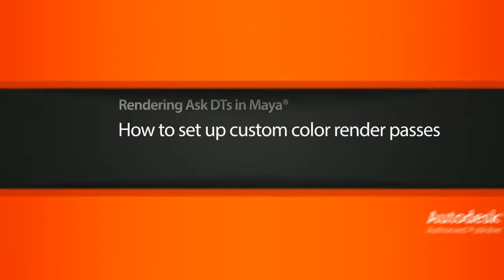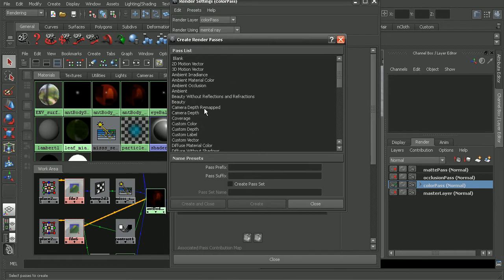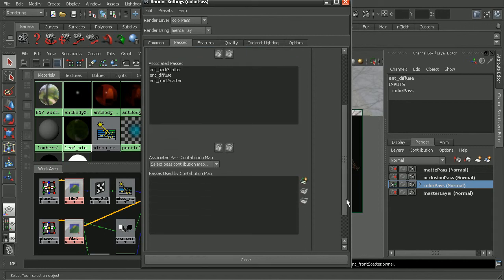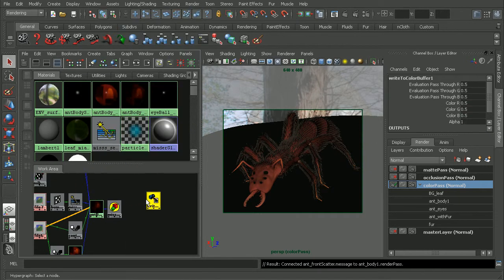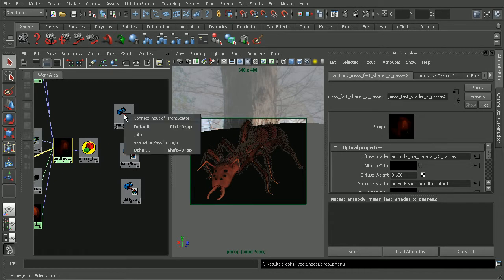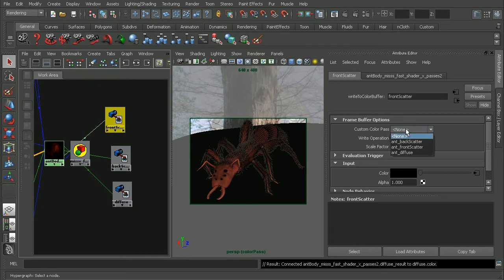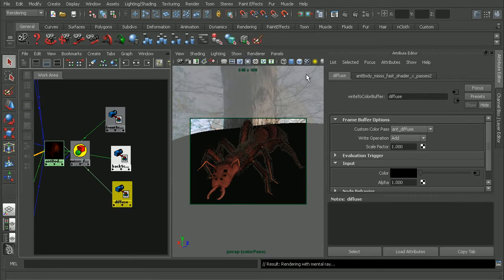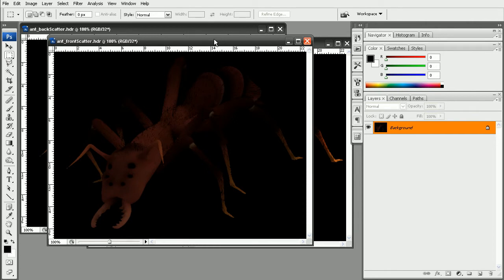Ask DT: Maya Rendering - How to set up custom color render passes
In this video we're going to look at a question by one of our users, michelleVFX, about rendering out the diffuse and the front and back scatter passes in the Advanced Compositing Workflows with Maya and After Effects.